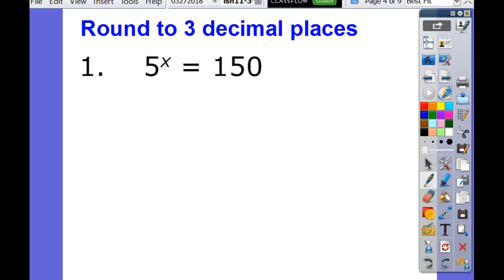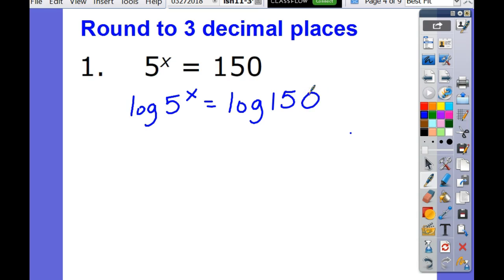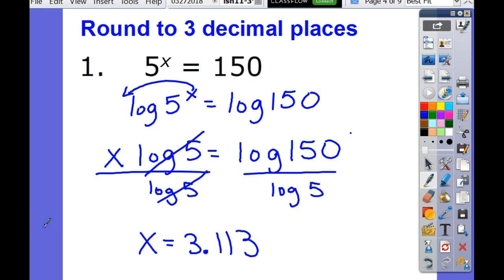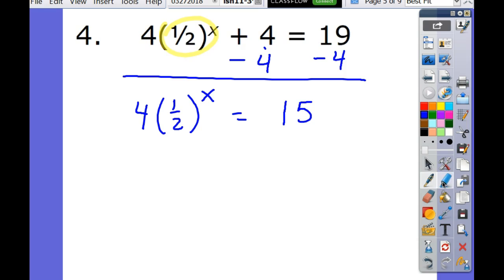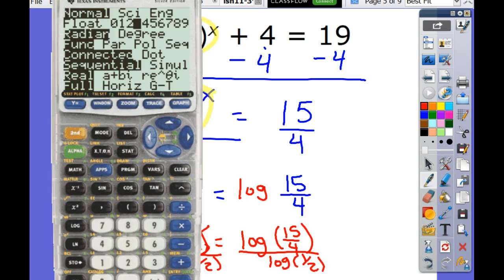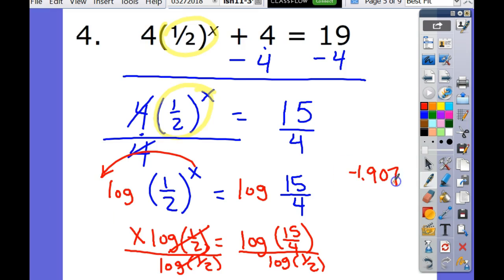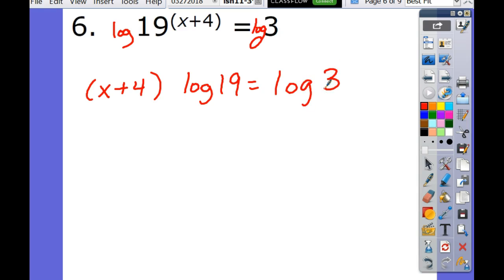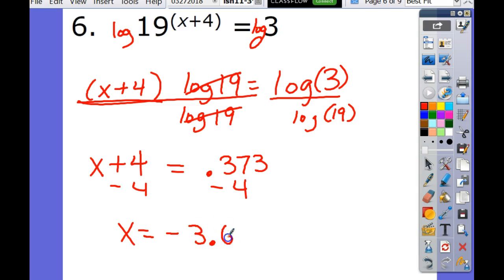Isn 11-3 Farris